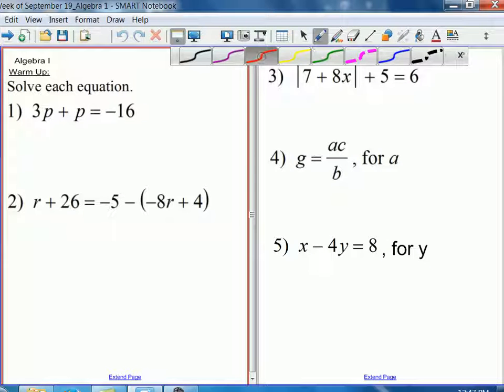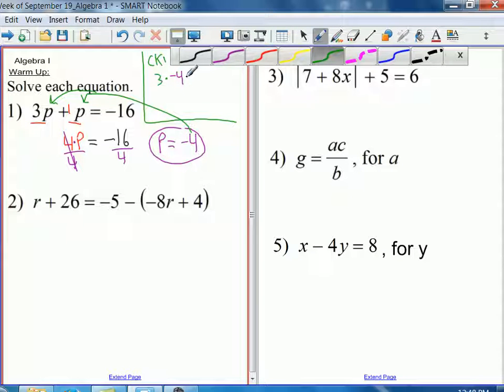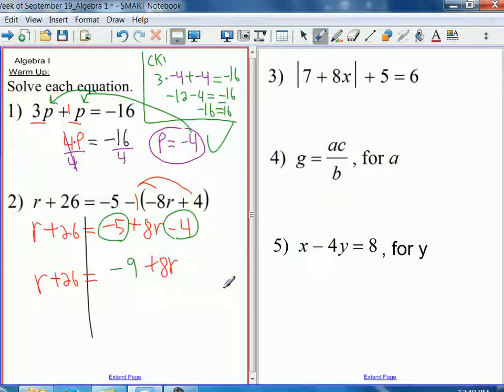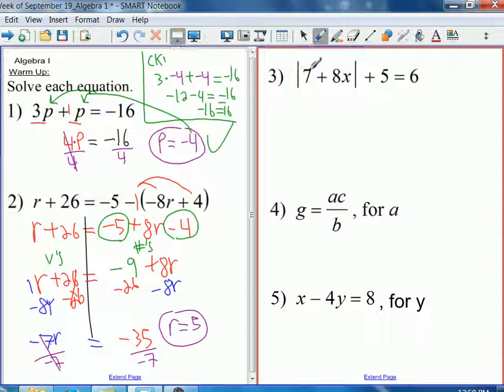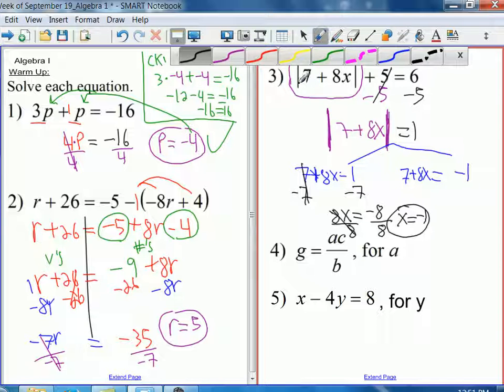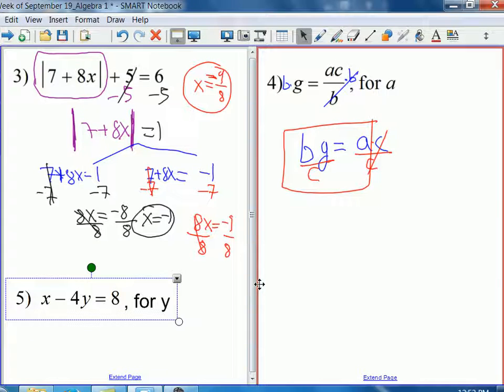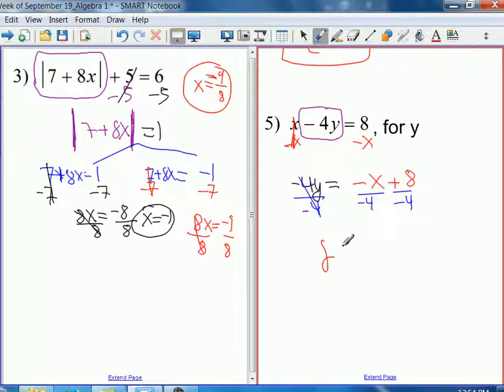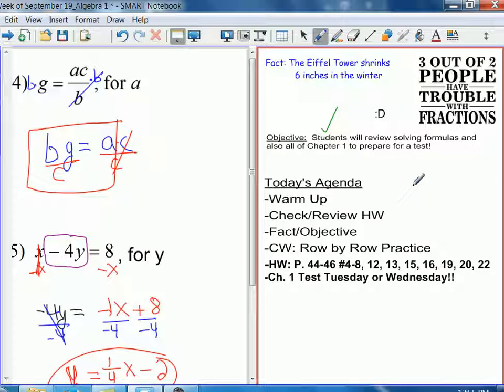Old Algebra Videos : End of Chapter 1 examples